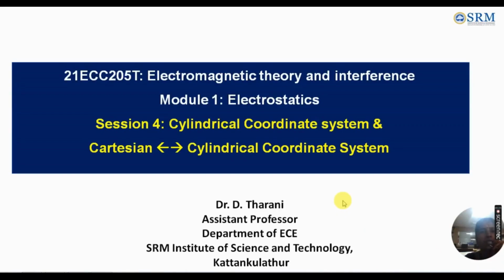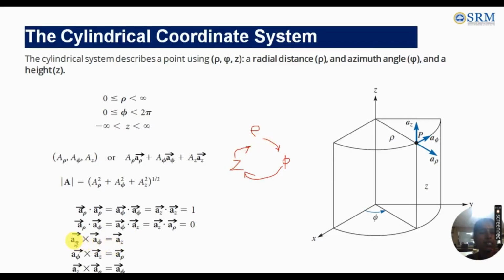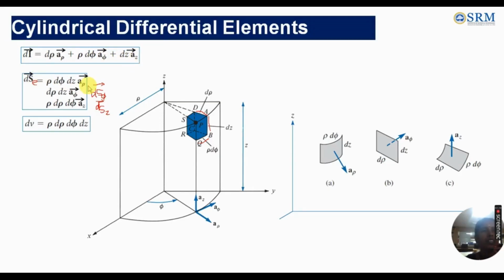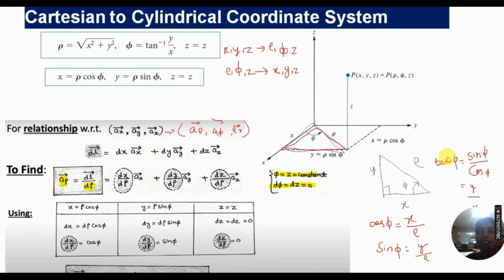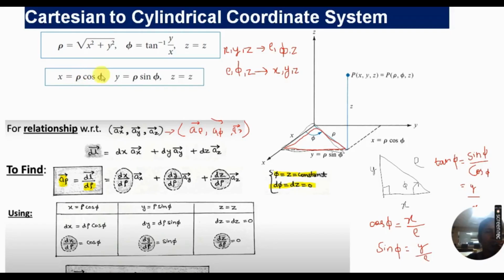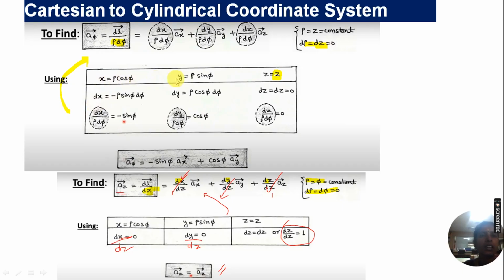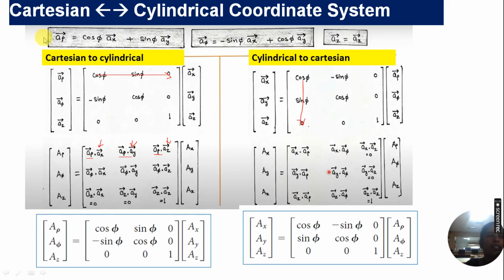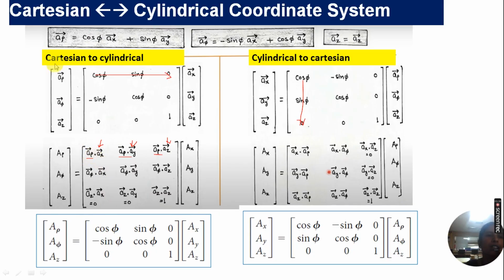21ECC205T EMT M1: Electrostatics Session 4 Cylindrical coordinate system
In this session, we explore the cylindrical coordinate system used in electromagnetics, covering its geometry, unit vectors, which are useful in solving problems with cylindrical symmetry such as waveguides and coaxial cables.